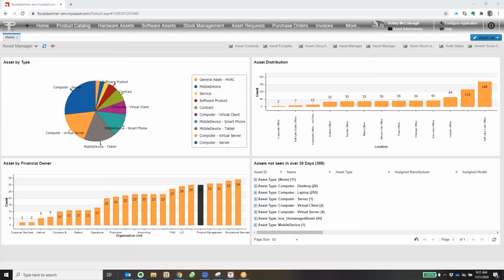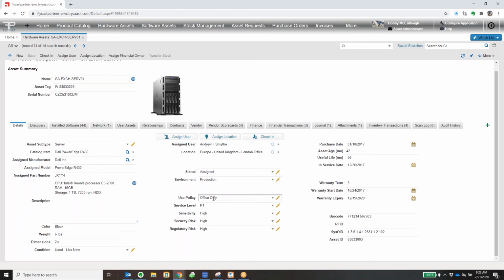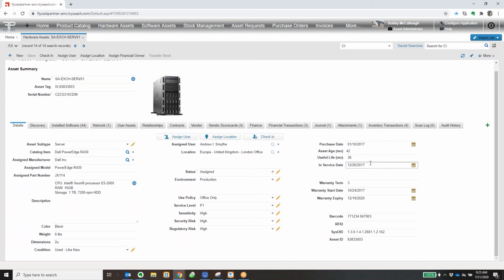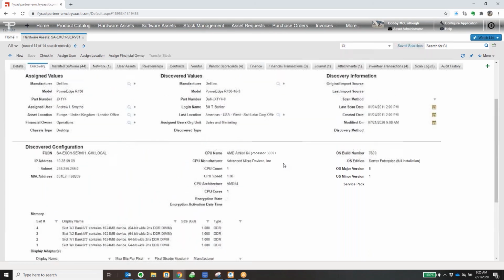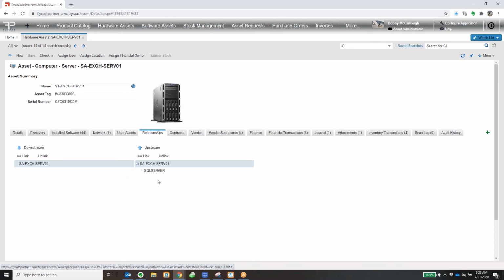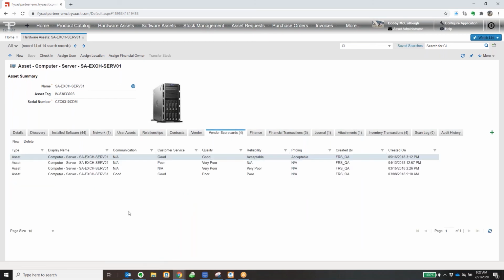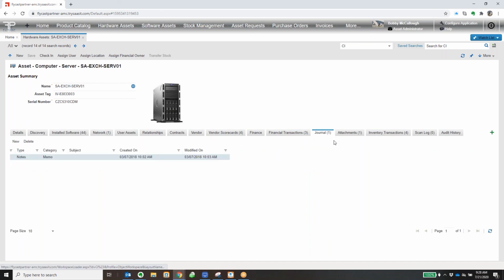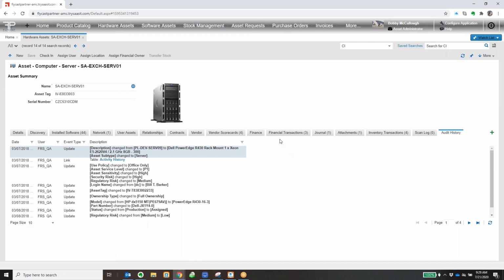Flycast Partners & Ivanti | ITAM Discovery